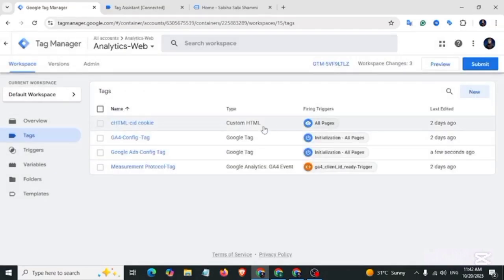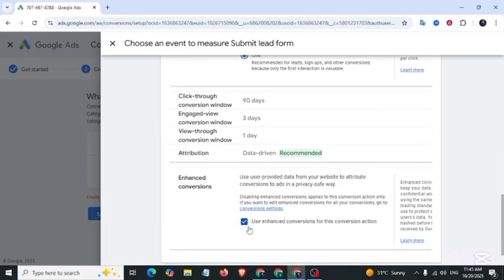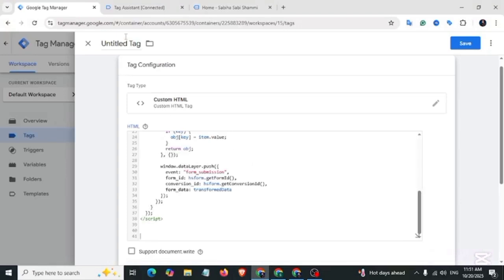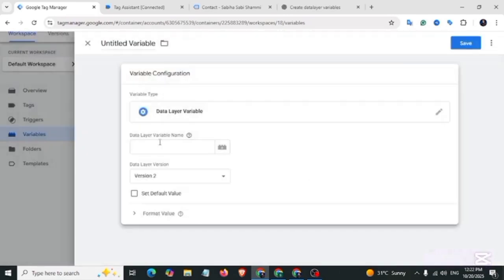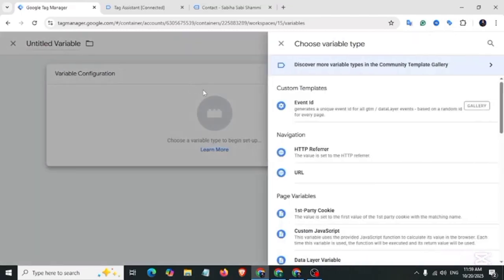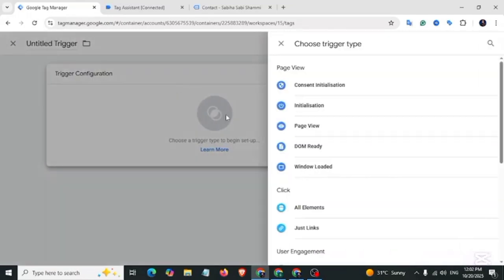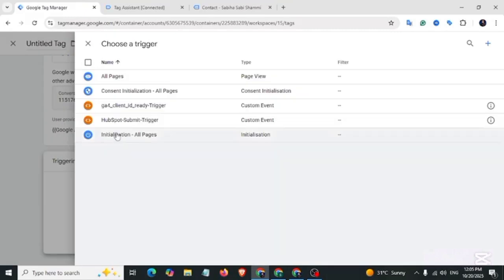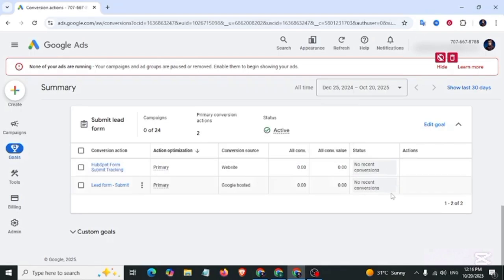[UPDATE] Google Ads Enhanced Conversion Tracking With GTM | HubSpot Form Submission Tracking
[UPDATE] Google Ads Enhanced Conversion Tracking With Google Tag Manager | HubSpot Form Submission Tracking

In this video, I’ve shared how to set up Google Ads Enhanced Conversion Tracking using Google Tag Manager (GTM) — especially for HubSpot form submissions. Watch till the end to learn step-by-step tracking setup to improve your conversion accuracy and boost campaign performance.